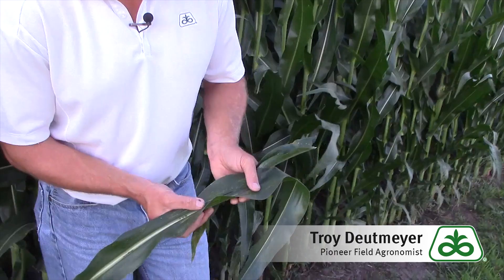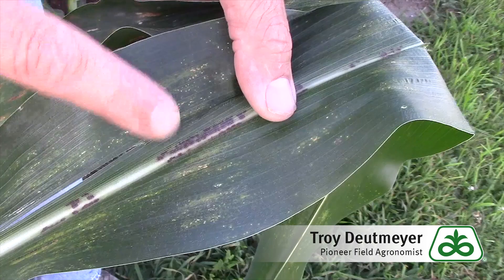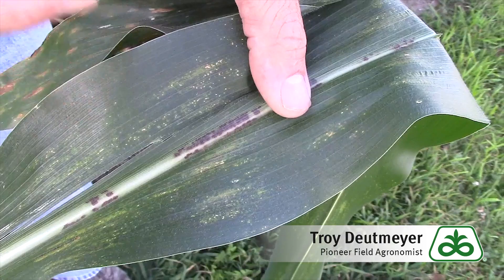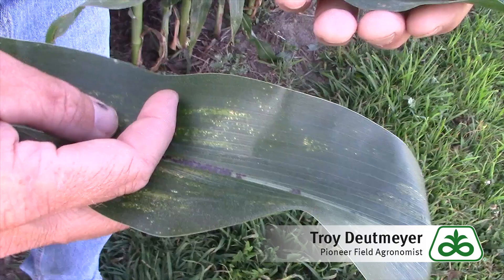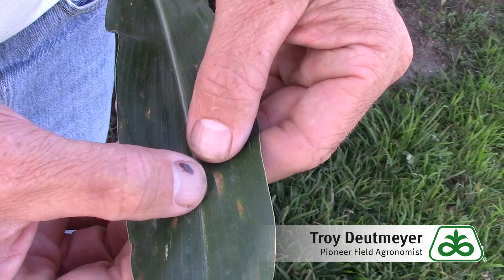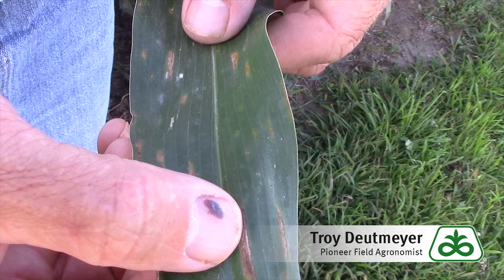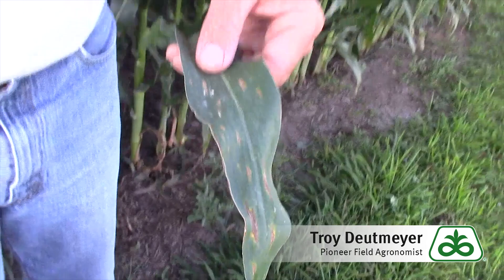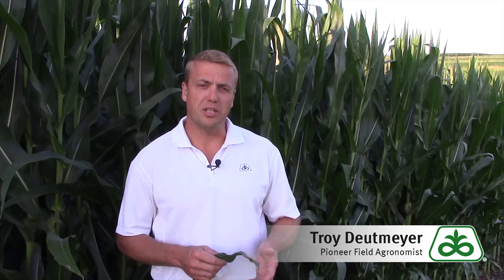Fungicide Applications on Corn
Pioneer Field Agronomist Troy Deutmeyer talks about a few things Pioneer has learned about fungicide applications on corn, including how full-season maturities typically give the biggest response to fungicides, year-in and year-out.